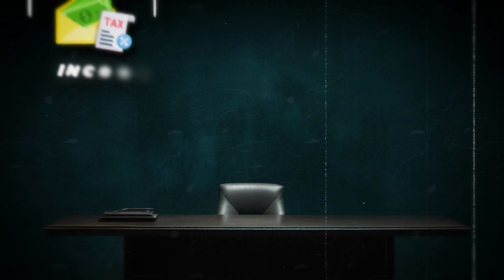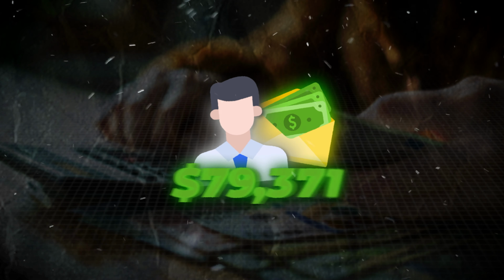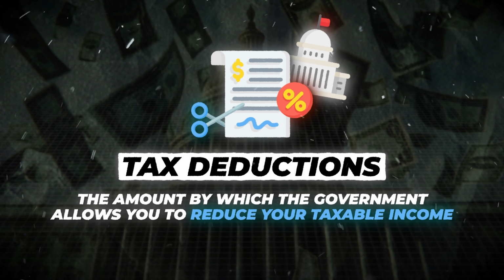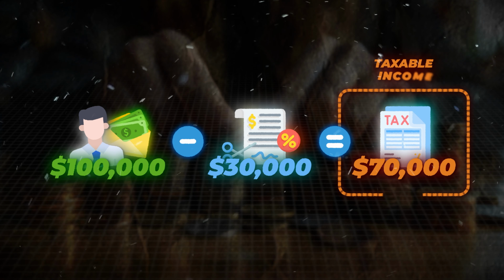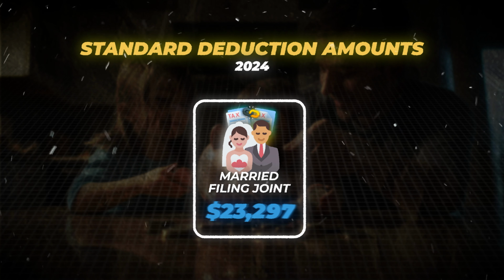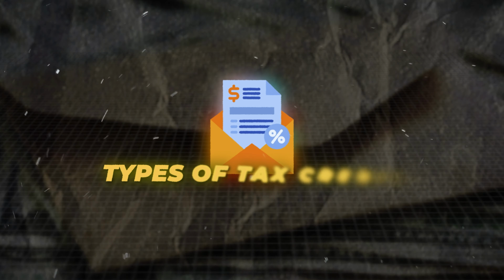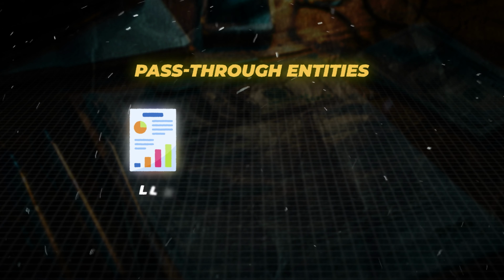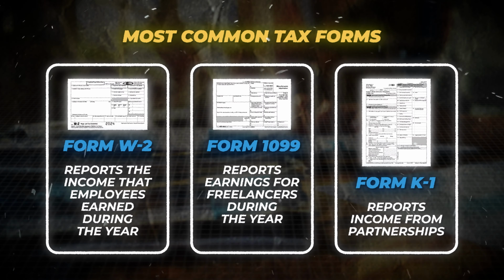Scared of TAX SEASON? I've Got Your Back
Download the Short-Term Rental Rule E-Book!

Many people are new to the world of taxes and they do not understand the basics of the US tax system and how to pay taxes correctly. Unfortunately, a lack of tax knowledge can lead to many negative consequences such as failing to file correctly, missing out on key deductions, and credits, and more.

In this video, tax expert Karlton Dennis explains everything that beginners need to know about taxes in order to file their tax returns and pay the amounts that they owe to the government. He walks the viewer through an explanation of taxes, how the US tax system works, deductions, credits, and more.

Normally, Karlton discusses advanced tax topics and breaking tax news. However, in this video he goes back to basics. This video is ideal for anyone who is a beginner when it comes to understanding taxes. So, if you want to learn more about taxes for beginners, then this video can potentially be highly beneficial for you.

CHAPTERS:
0:00 Intro
0:28 How Does the U.S. Tax System Work
1:41 How Are Income Taxes Calculated?
3:18 What Are Tax Deductions?
5:34 Tax Credits Explained
7:06 Business Taxes vs Personal Taxes
8:00 How to File Your Taxes
9:12 Subscriber Question!
10:01 Outro